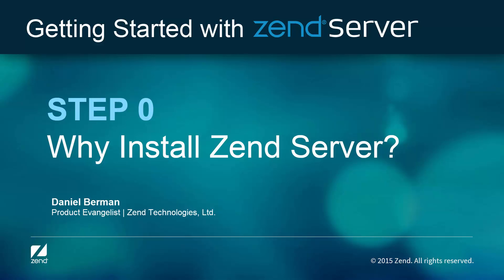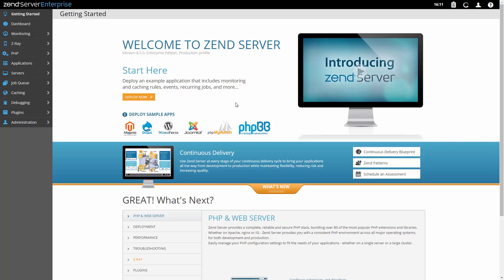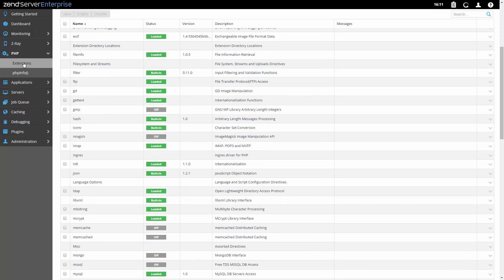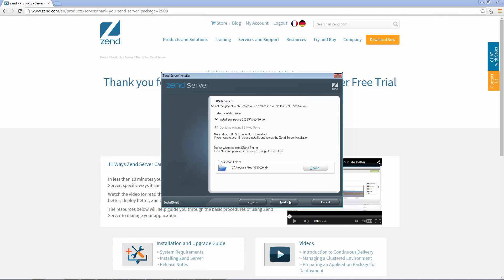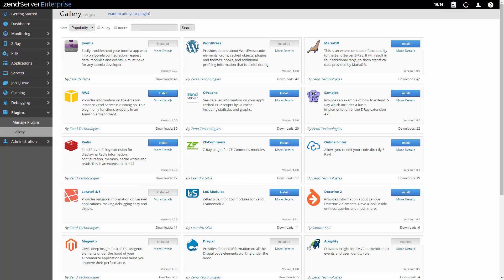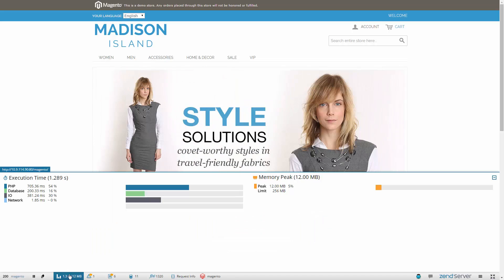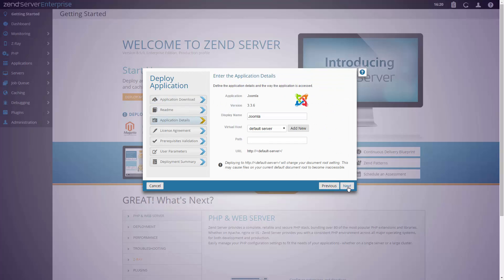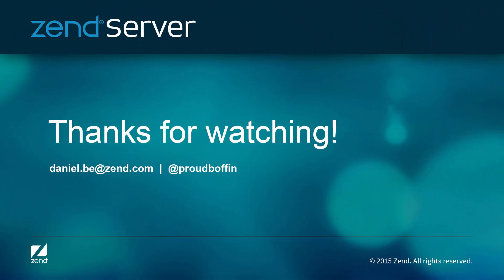Step 0: Why Install Zend Server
Step 0 in the Getting Started with Zend Server series - learn why you should install Zend Server in the first place!